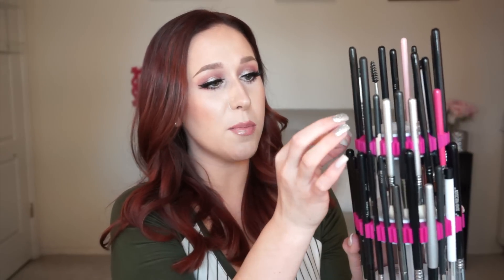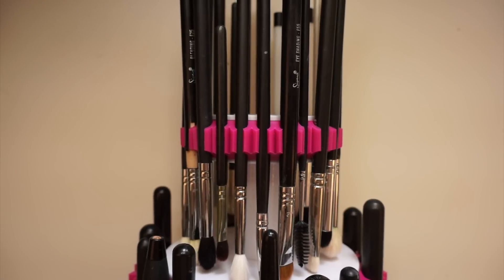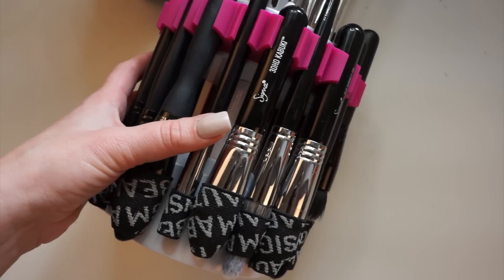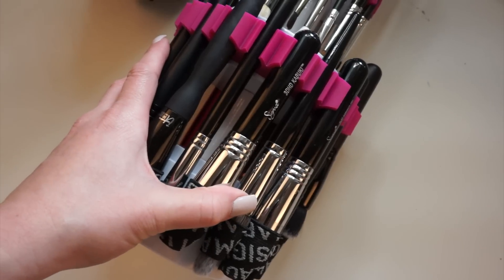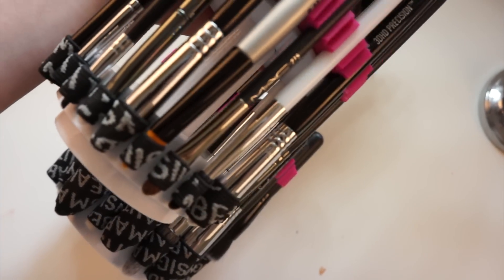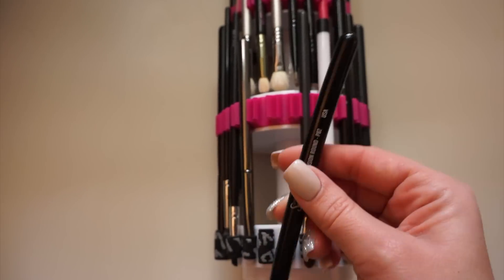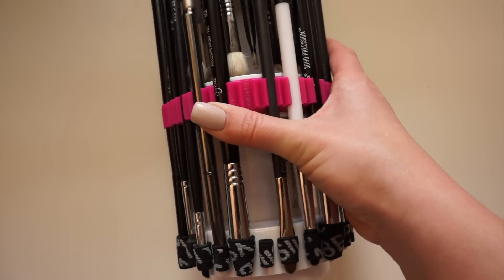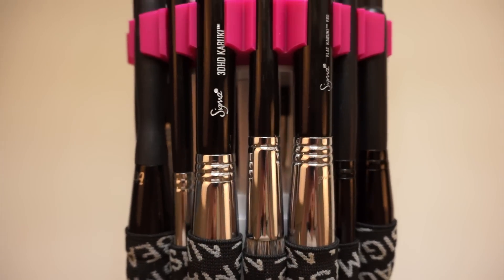Sigma Dry'N Shape Towers // Review!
Yippee!! This was a fun one for me! I like to experiment with things that can make my life easier.

*Tip* it's way cheaper to get the full set than to buy the other two separately.

Like this video if you want to see more product reviews!

SMILE SCIENCES TEETH WHITENING KIT FOR $29 (normally $299) using code BEAUTYFIX